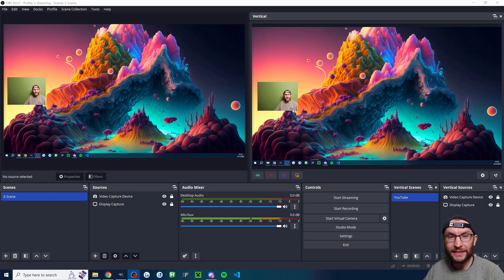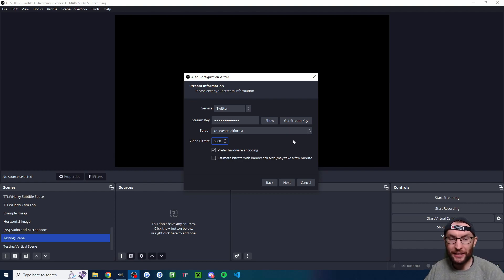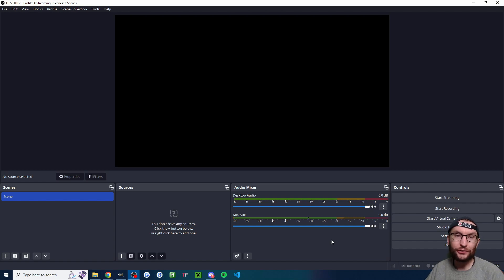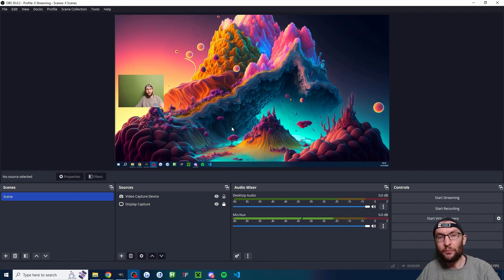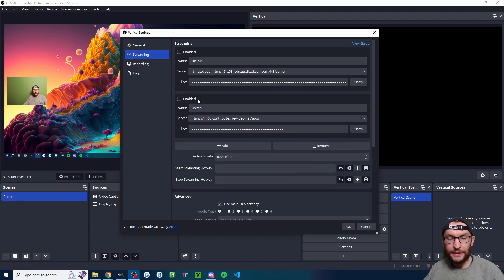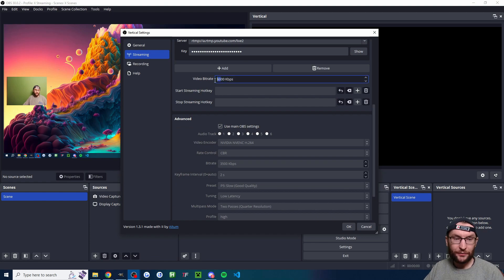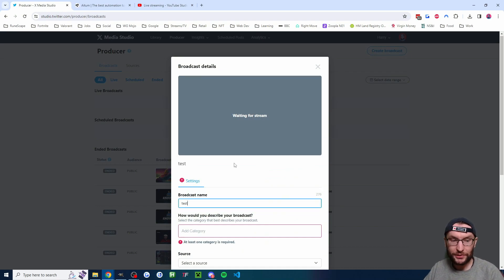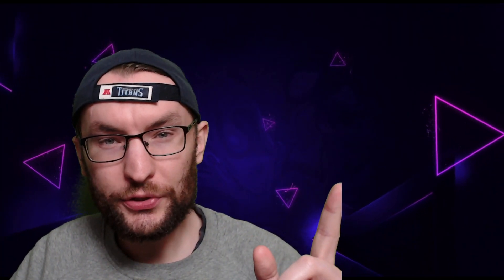Double Your Audience: How To Multistream on X/Twitter & YouTube!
In this video guide, I show how to set up a free simulcast for Twitter (X) and YouTube. This uses OBS and Aitum Vertical and is very easy and quick to set up.